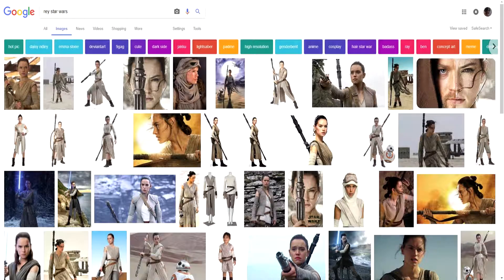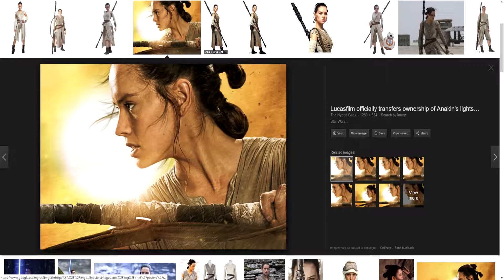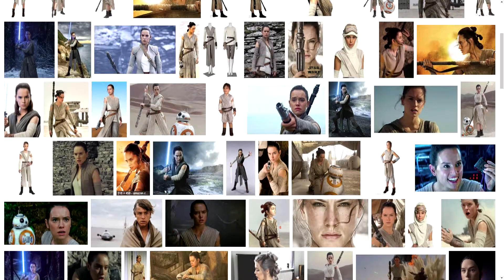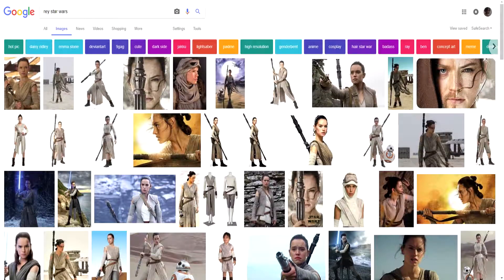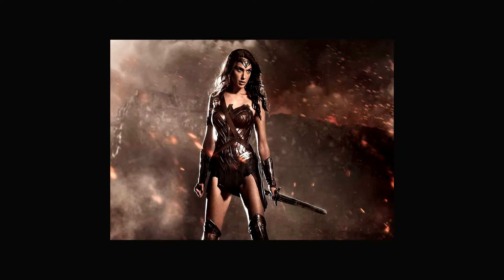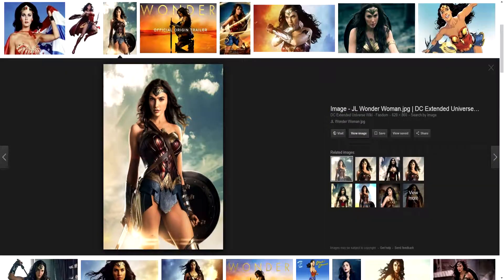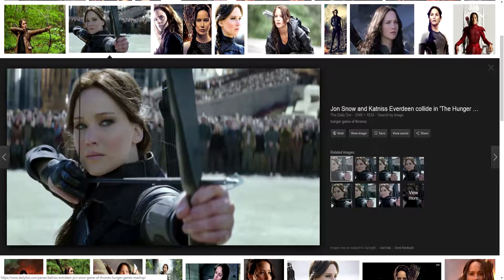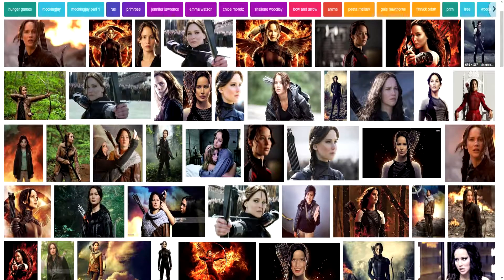06/08 References of Heroes — Illustration: Redesign Your Favorite Heroes_ENG